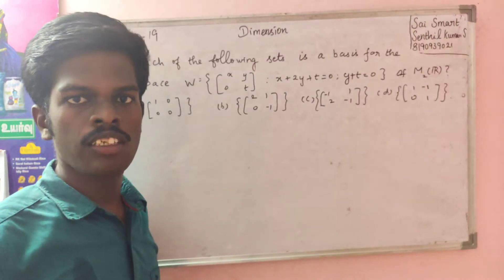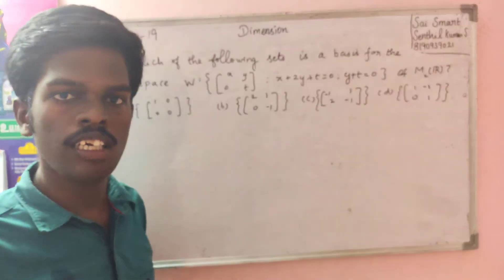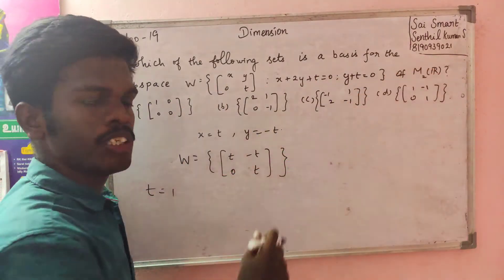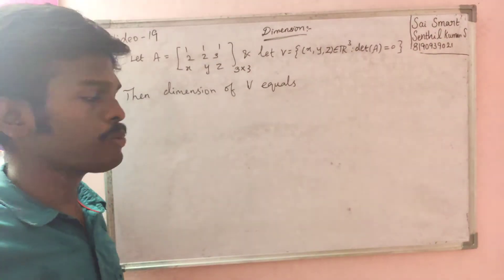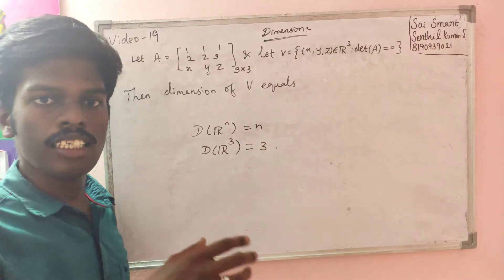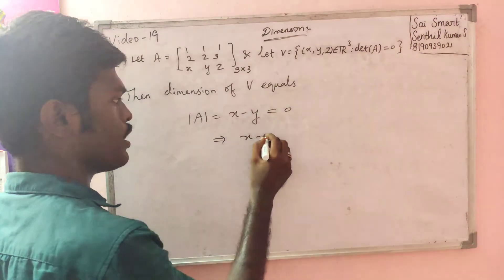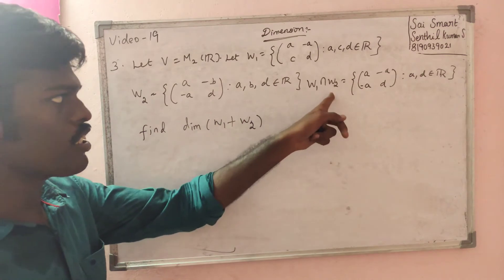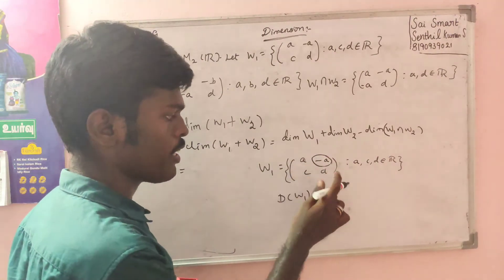19. FINDING THE BASIS SIMPLE TRICKS AND PROBLEMS IN LINEAR ALGEBRA -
19. FINDING THE DIMENSION SIMPLE TRICKS AND PROBLEMS IN LINEAR ALGEBRA -  IMPORTANT PROBLEMS SOLVED

1.

2.

With regards,
Senthil Kumar S,

Thank you How to prepare for the CSIR NET, SET, CSAT, JEE, NEET, TRB, NBHM, GATE Examinations in Mathematics with help from senthil.